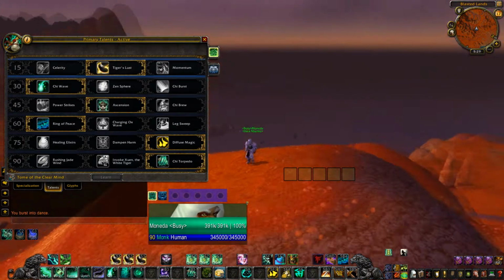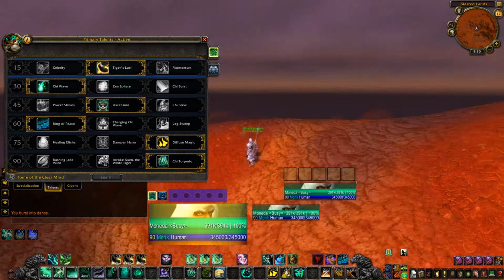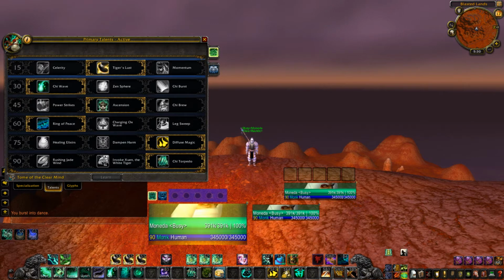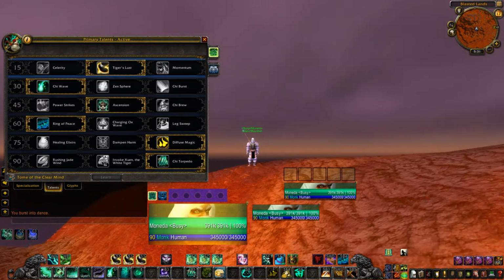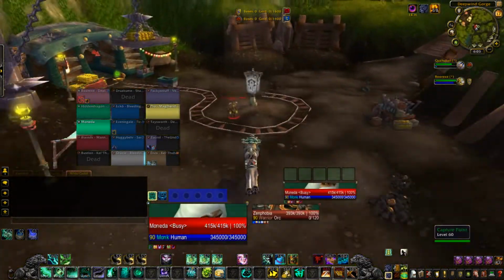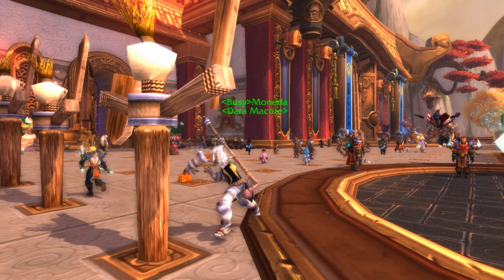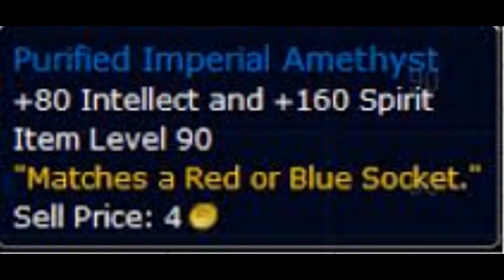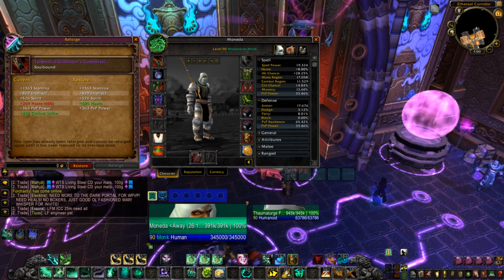5 3 Mistweaver PvP Guide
Some Helpfull hints for a mistweaver monk. Hope it helps you all.